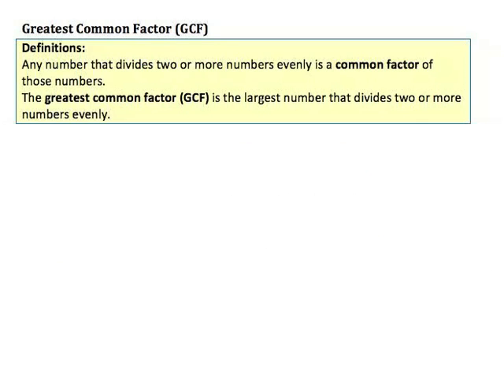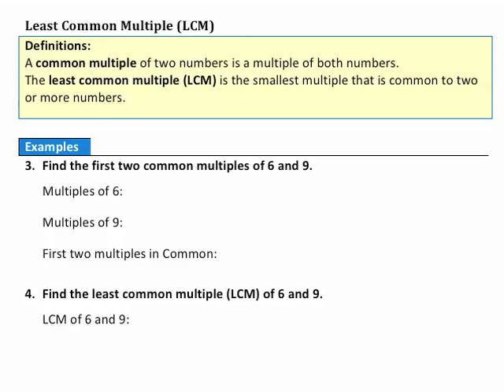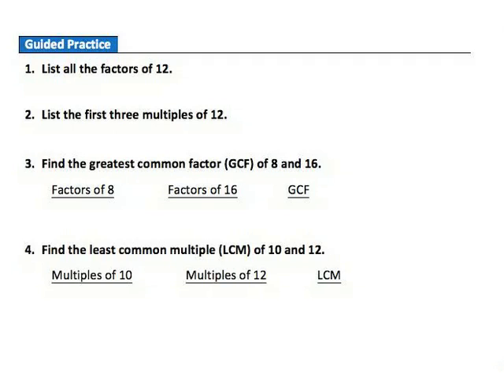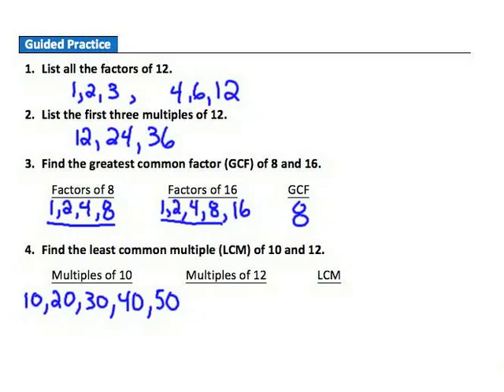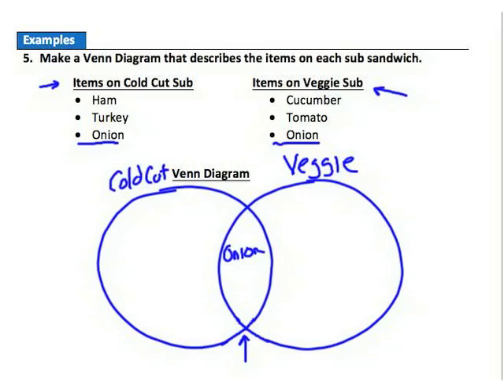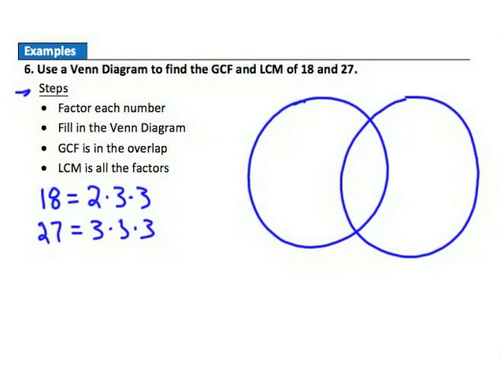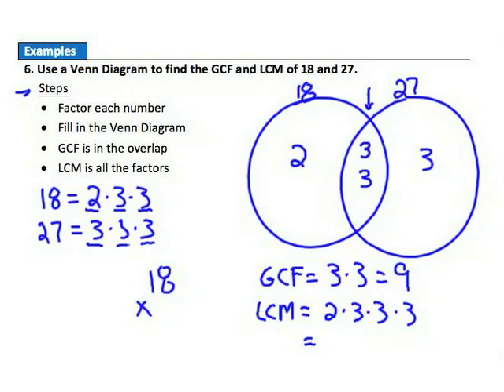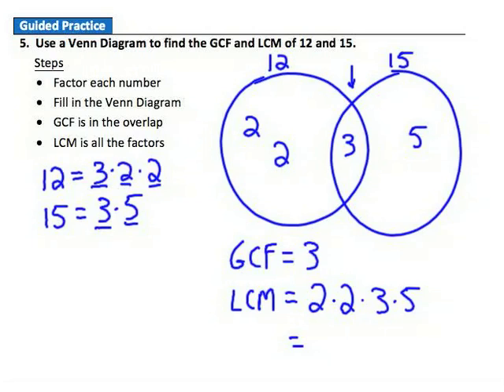Chapter 1.8 GST Basic Math - Greatest Common Factor and Least Common Multiple